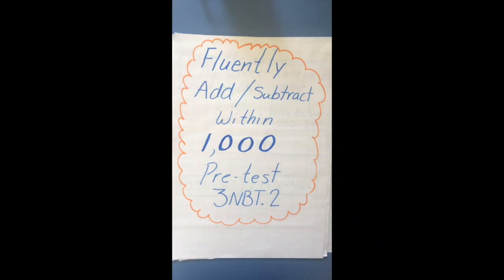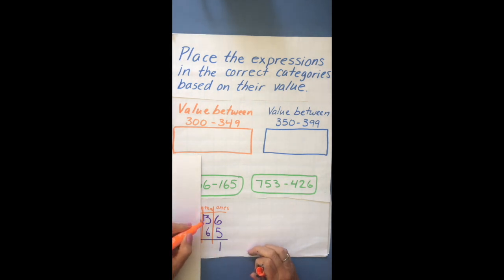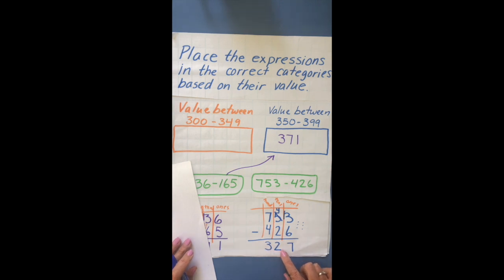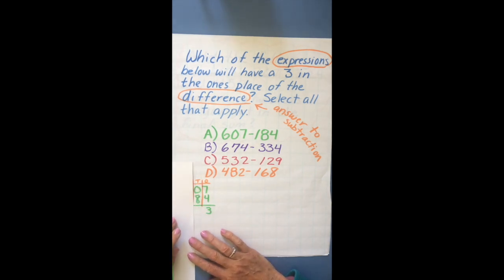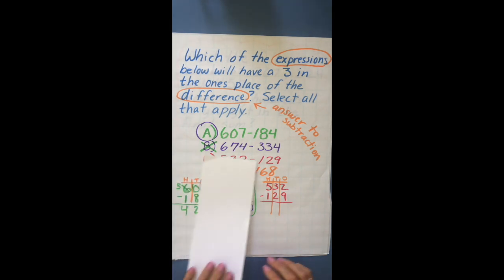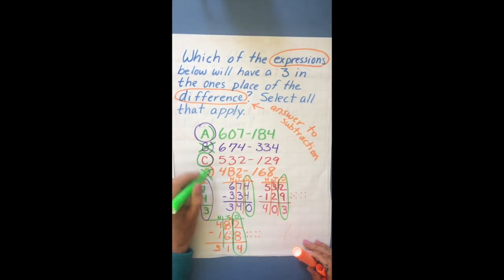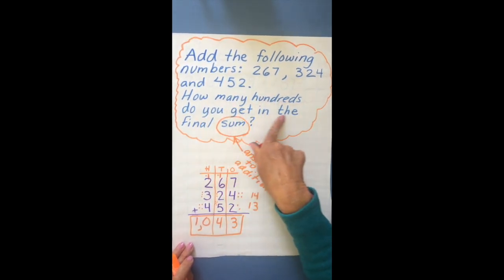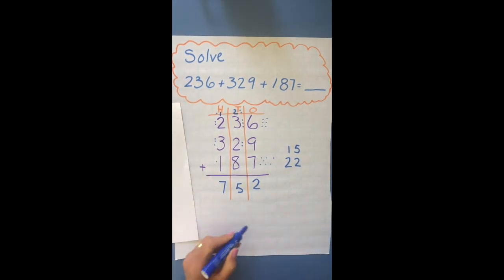Fluently Add/Subtract Within 1,000 Pretest 3NBT.2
This video is a pretest on 3NBT2.  Try and answer each problem on a separate sheet of paper and then check the video to see if you did the problem correctly.